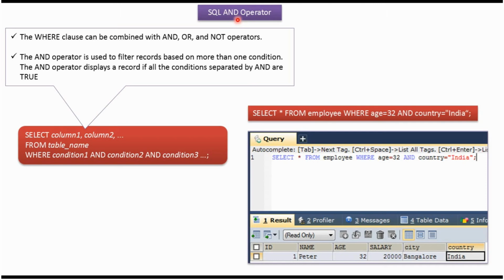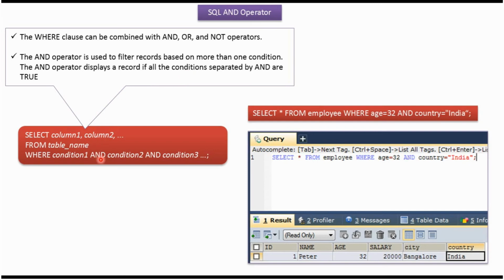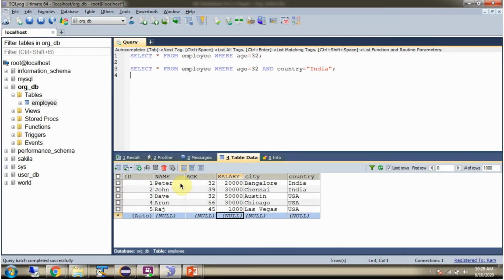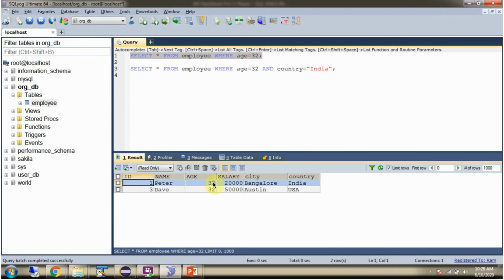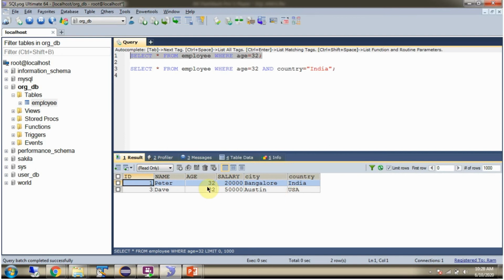How to use SQL AND Operator? | SQL Tutorial For Beginners | Learn SQL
Welcome to our SQL tutorial for beginners! In this video, we focus on the SQL AND operator, a fundamental component for combining multiple conditions in your SQL queries. Whether you're just starting out with SQL or looking to refine your skills, this tutorial will provide you with a comprehensive understanding of how to use the AND operator effectively.

In this tutorial, you'll learn:
- What the SQL AND operator is and its importance in SQL queries.
- The basic syntax of the AND operator and how to use it to combine conditions.
- How to filter data based on multiple criteria using the AND operator.
- Practical examples demonstrating the use of the AND operator in real-world scenarios.
- Tips and best practices for writing efficient and effective SQL queries with the AND operator.

By the end of this video, you'll be able to confidently use the SQL AND operator to filter data and create precise queries, enhancing your database management and data analysis skills.